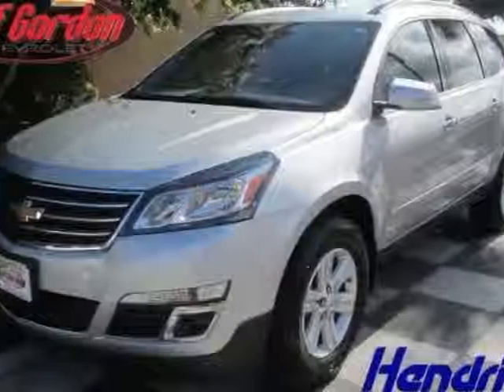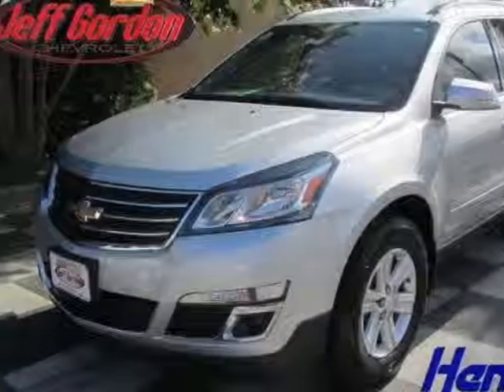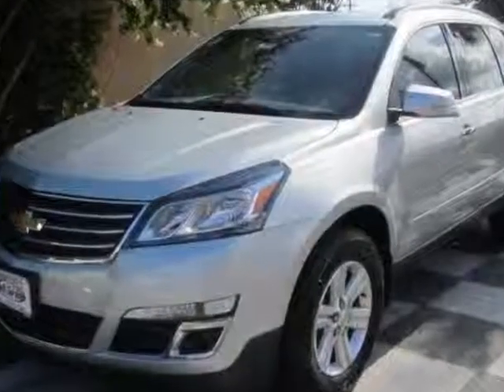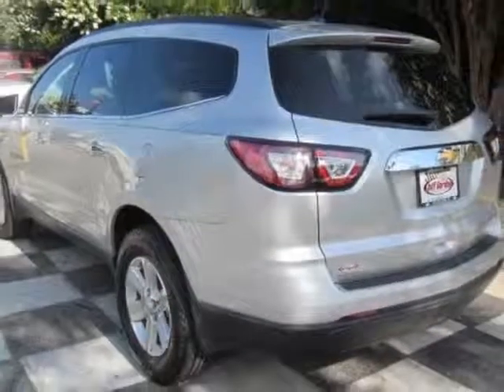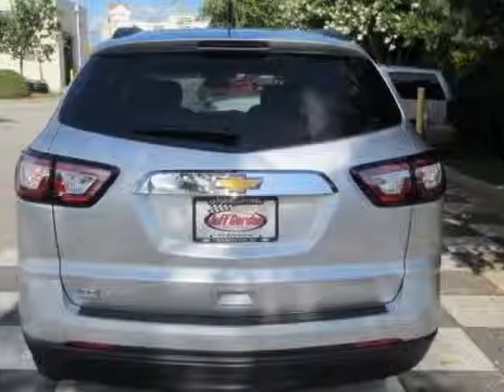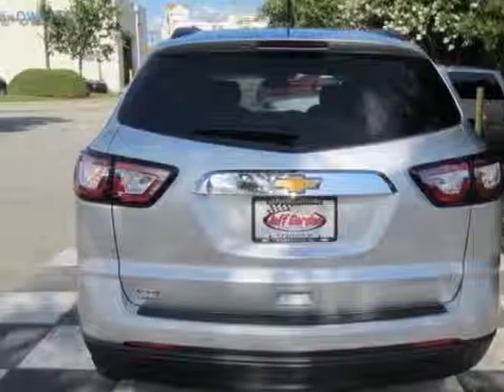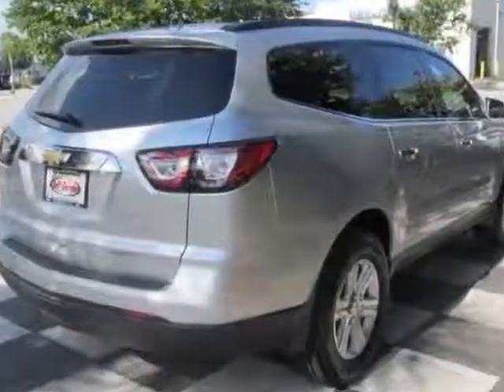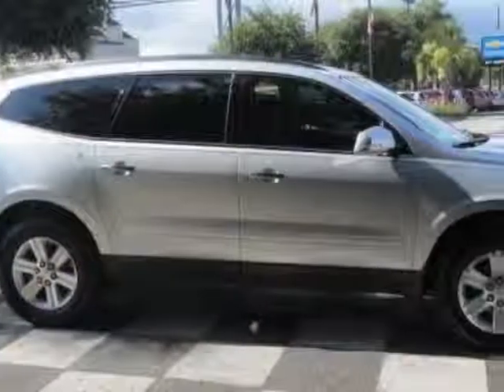2014 Chevrolet Traverse FWD 4dr LT w/1LT SUV - Wilmington, NC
Jeff Gordon Chevrolet, Wilmington, NC - Chevrolet Traverse FWD LT w/1LT